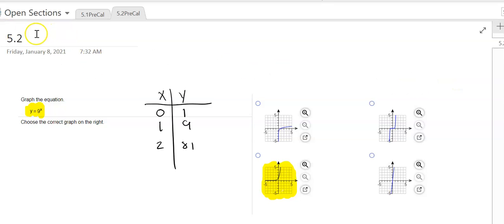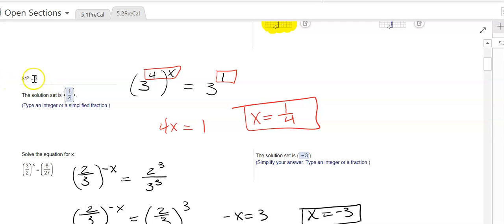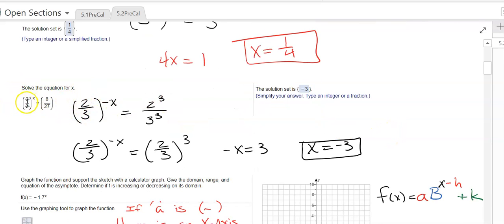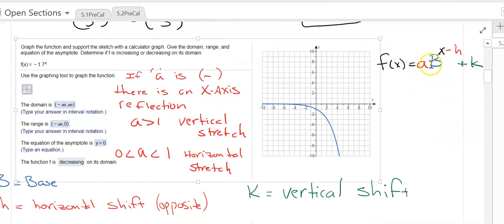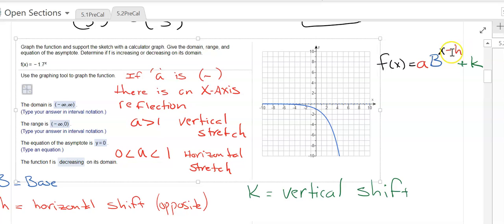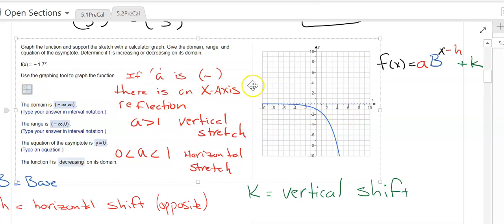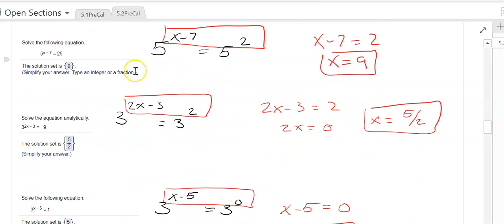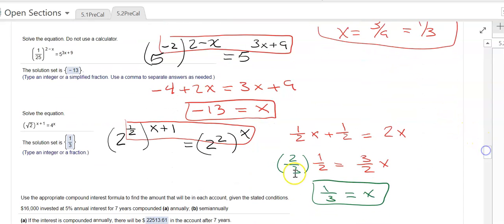5.2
Graphing and Solving Exponential Functions